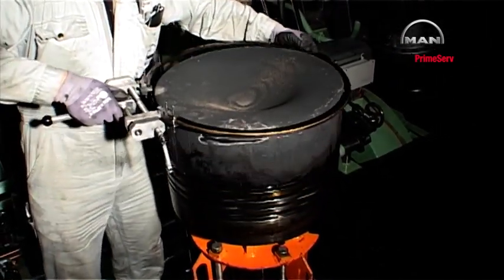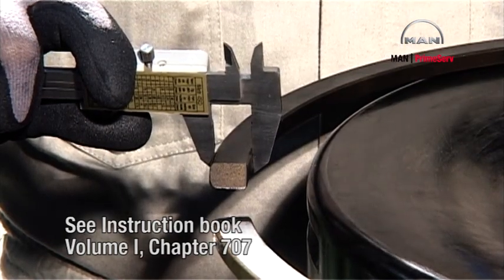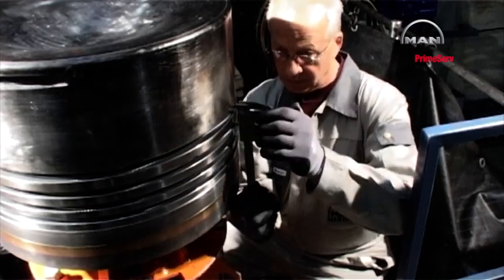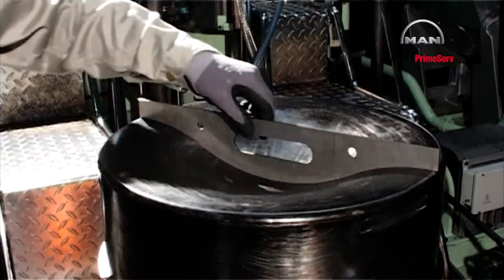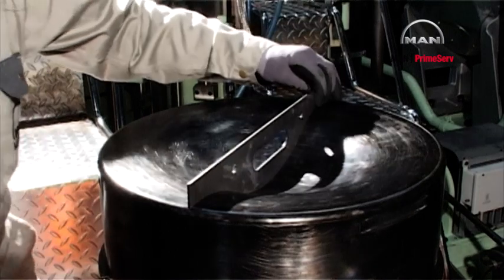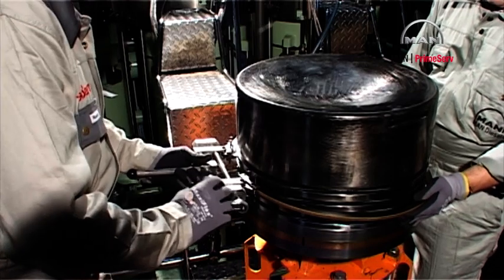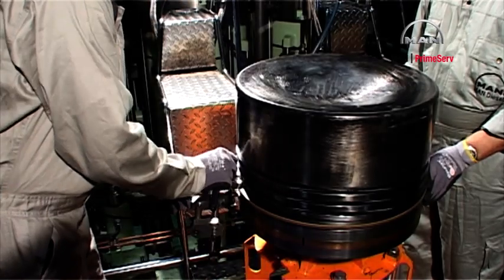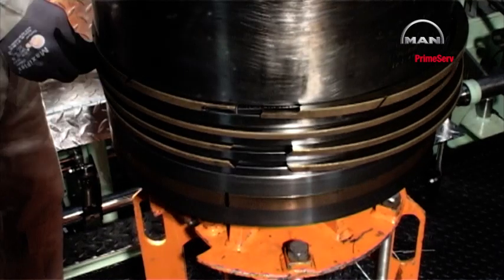Piston Overhaul: 2) Checking of Piston Rings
Demonstration how to check the Piston Rings

The video is a chapter from Video No. 31 - Piston Overhaul